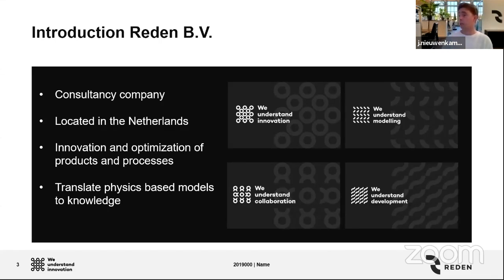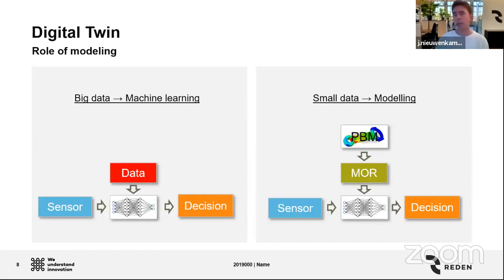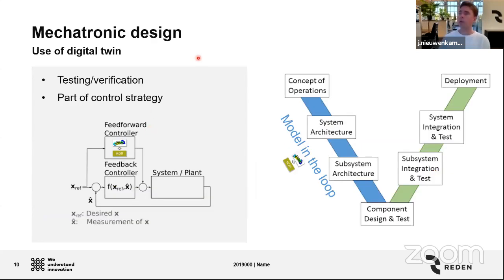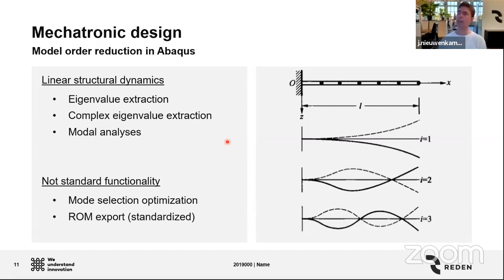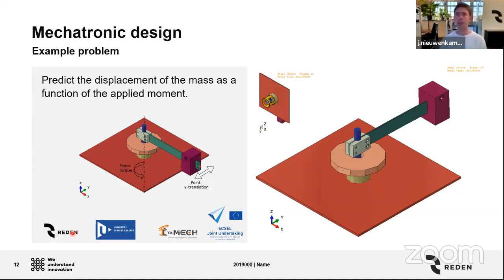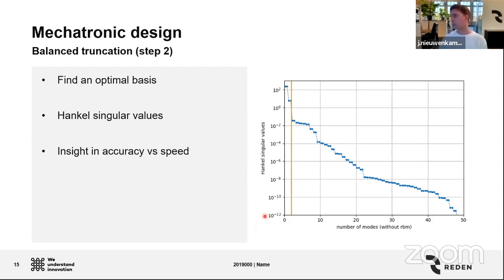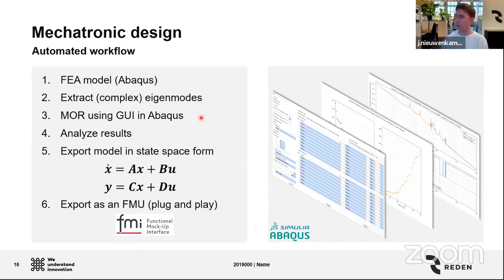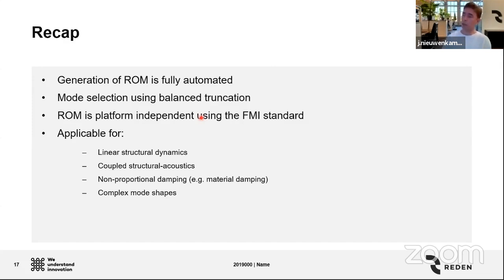Efficient use of FEM in a Mechatronic Design Process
Jakko Nieuwenkamp from Reden B.V. discusses the 'Efficient use of FEM in a Mechatronic Design Process'.

This webinar will show how simulation provides insight into the underlying element of a problem, allowing you to find an optimal solution. Simulation provides effective methods to solve real life problems virtually.

Webinar Highlights:
• Introduction Reden B.V.
• Digital Twin
• Mechatronic Design
• Recap

Recording from Simulation Innovation Forum 2020.